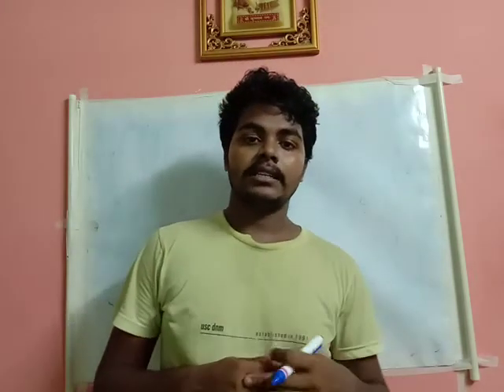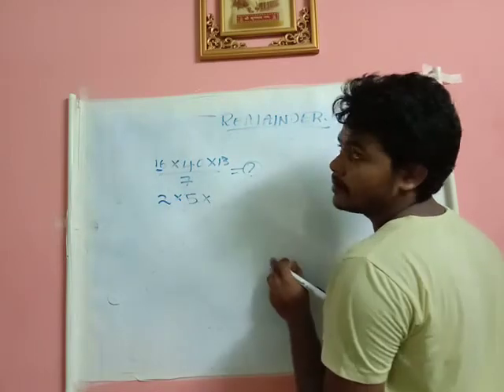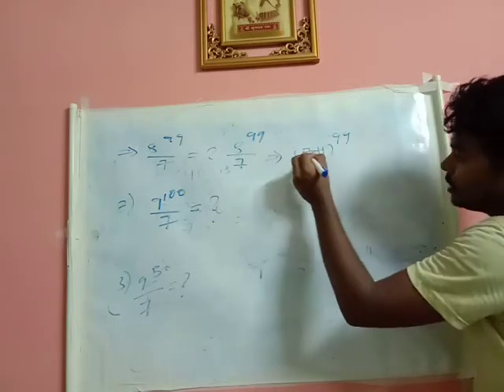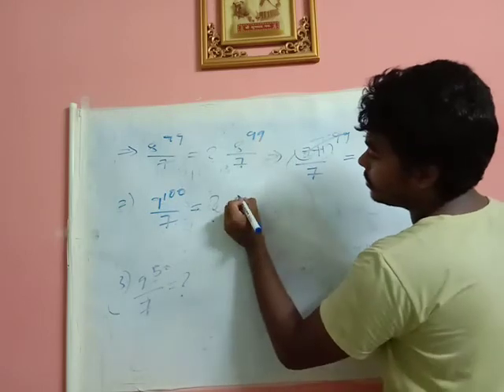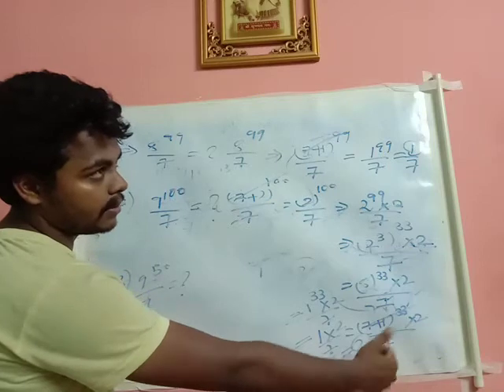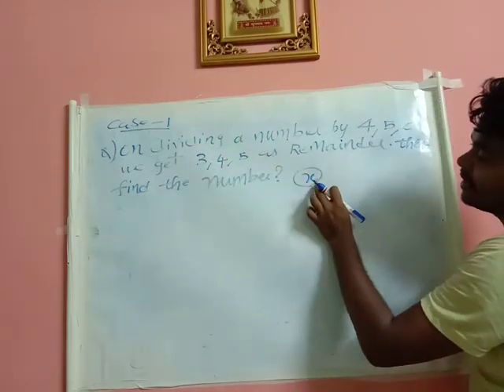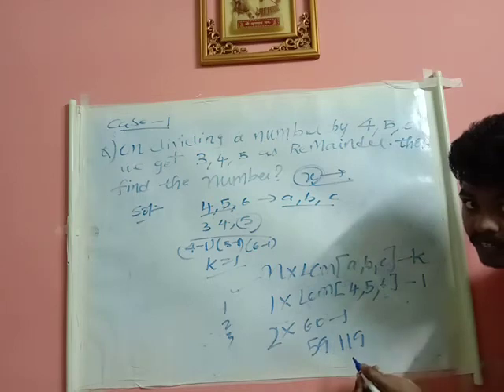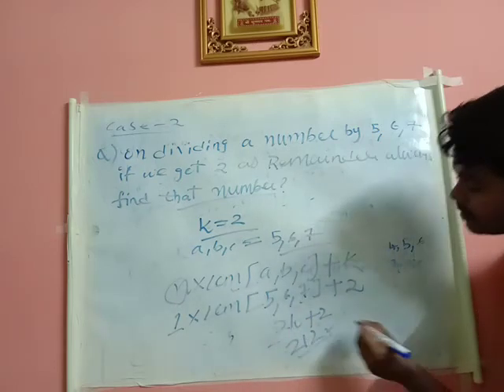REMAINDERS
NUMEBR SYSTEM PART 7